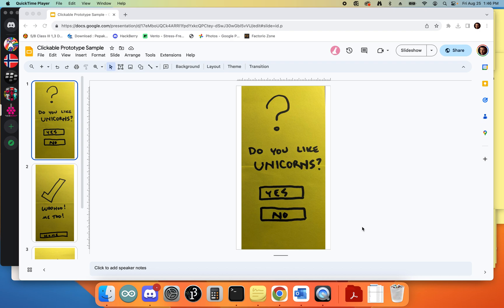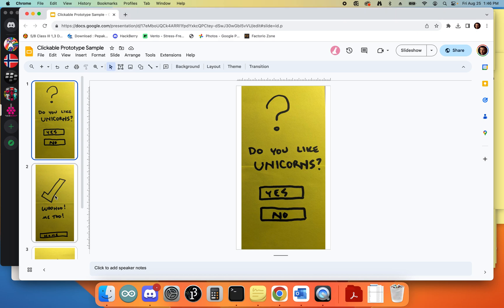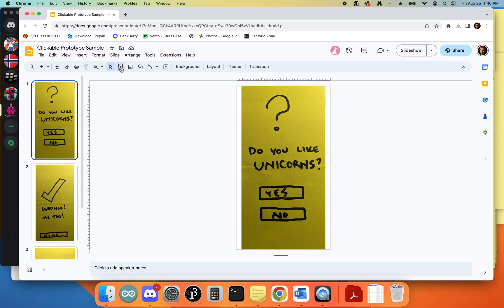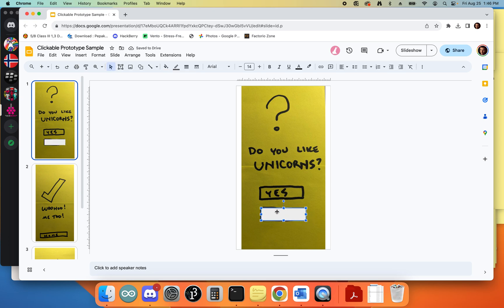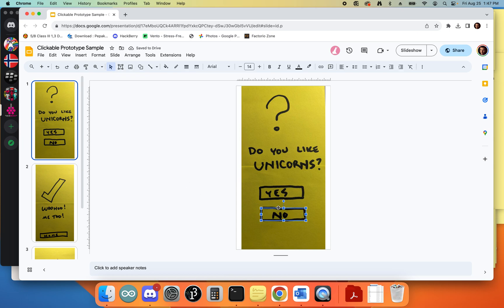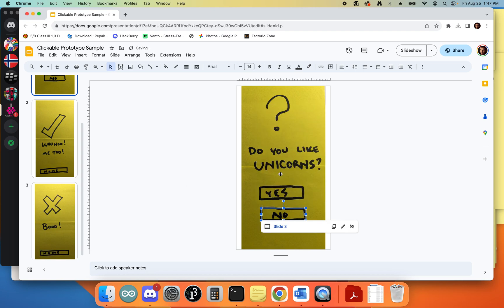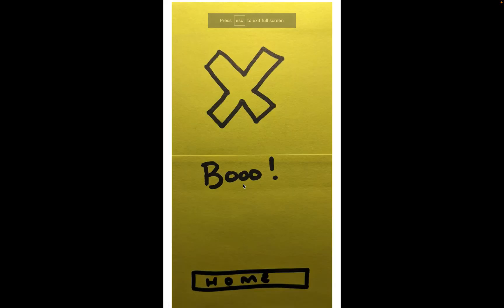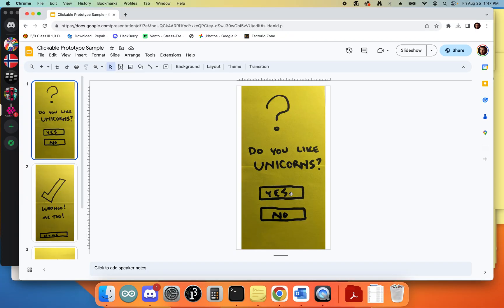Making a Simple Clickable Google Slides Prototype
This video show you how to create clickable links to other slides in a Post-It Note UI prototype in Google Slides.